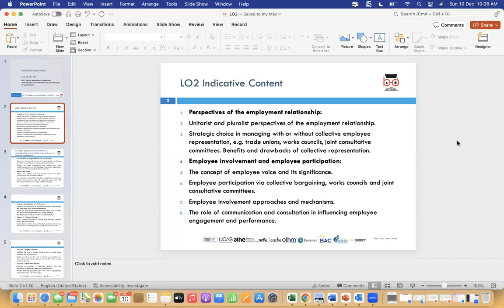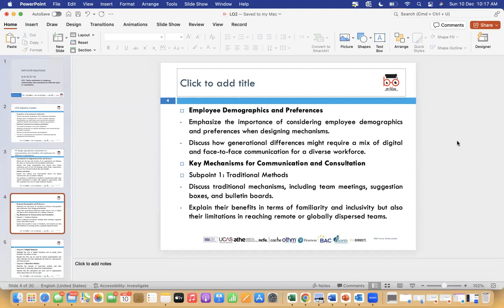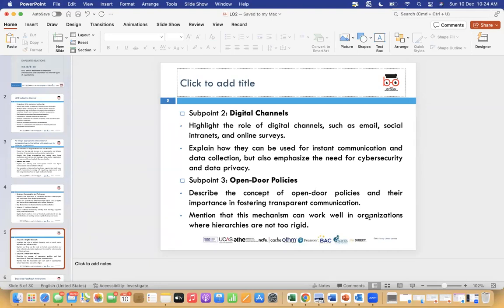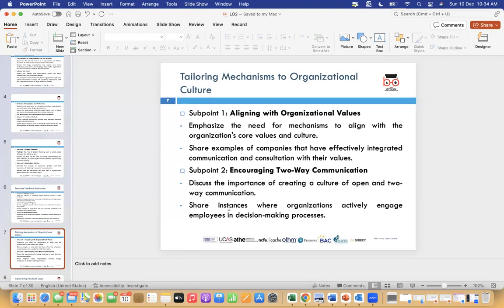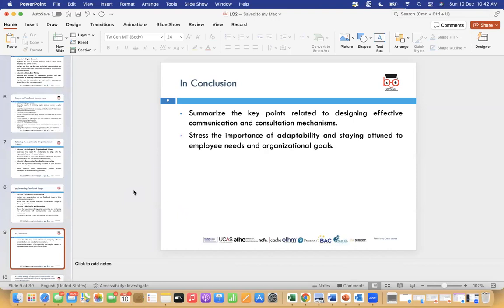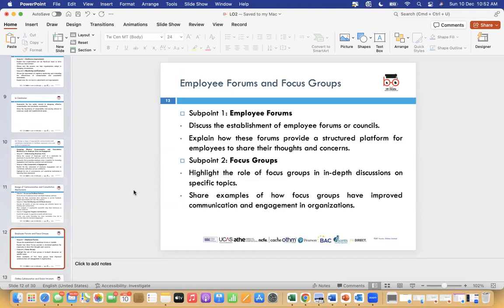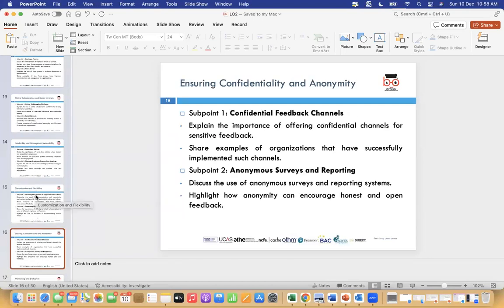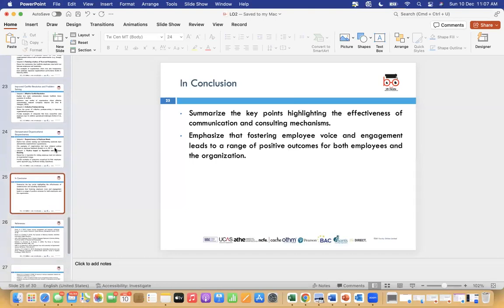Pearson-BTEC-Unit- Employee Relations- LO2-(AS) - DEC 2023